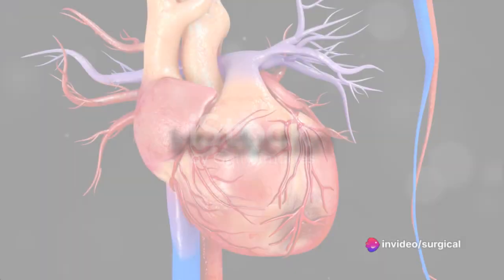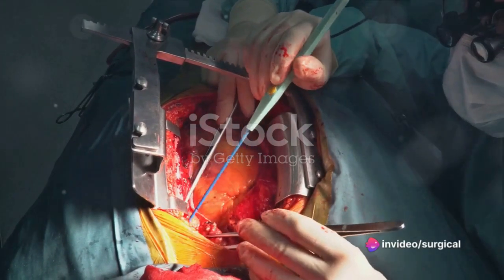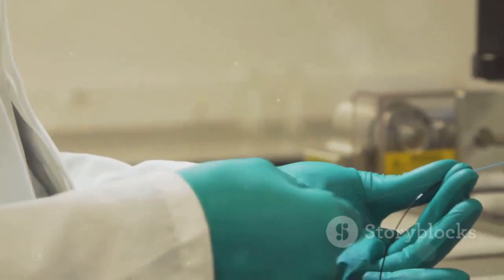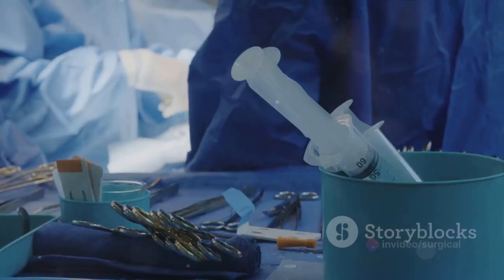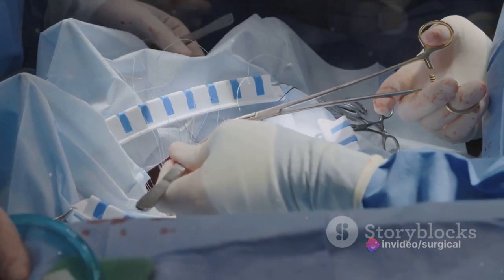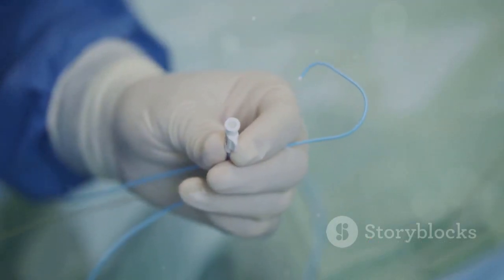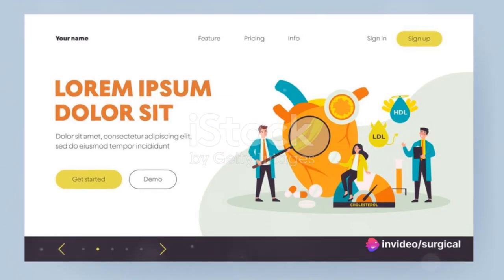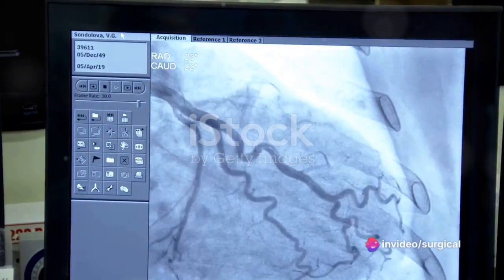Understanding Bypass surgery and stent placement ,which is better ?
In this video, we delve into the world of cardiac procedures by comparing two common treatments for coronary artery disease: Coronary Artery Bypass Grafting (CABG) and Stent Placement.

Join us as we break down the differences between these two procedures Bypass surgery or stent which is better, exploring their benefits, risks, and considerations. Whether you're a healthcare professional or someone interested in learning more about cardiology, this video is perfect for you!

OUTLINE:

00:00:00 Introduction
00:01:04 How They Work
00:03:11 Effectiveness, Risks, and Recovery
00:06:09 Choosing the Best Option
00:08:18 Conclusion

here are some steps about how bypass surgery perform in operation theatre
CABG stands for coronary artery bypass grafting, which is a type of heart surgery that improves blood flow to the heart muscle in people with coronary artery disease or severe angina1. During this surgery, a healthy blood vessel (usually from the chest, leg, or arm) is attached to the blocked or narrowed coronary artery, creating a new route for oxygen-rich blood to reach the heart1.

There are different types of CABG surgery, depending on how many arteries are bypassed, whether the heart is stopped or beating during the operation, and whether the surgery is done through a large incision in the chest or through smaller incisions using special instruments1. The most common type of CABG surgery is the conventional CABG, which involves stopping the heart and using a heart-lung machine to circulate the blood during the surgery2.

The following are the general steps of a conventional CABG surgery2:

The surgeon makes an incision in the middle of the chest and separates the breastbone to expose the heart.
The surgeon harvests a healthy blood vessel (called a graft) from another part of the body, such as the internal thoracic artery in the chest or the saphenous vein in the leg.
The surgeon attaches one end of the graft to the aorta (the main artery that carries blood from the heart to the rest of the body) and the other end to the coronary artery just beyond the blockage.
The surgeon repeats this process for each coronary artery that needs to be bypassed.
The surgeon restores the heartbeat and disconnects the heart-lung machine.
The surgeon rejoins the breastbone and closes the incision.